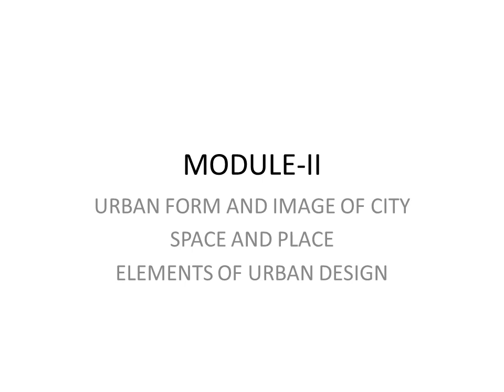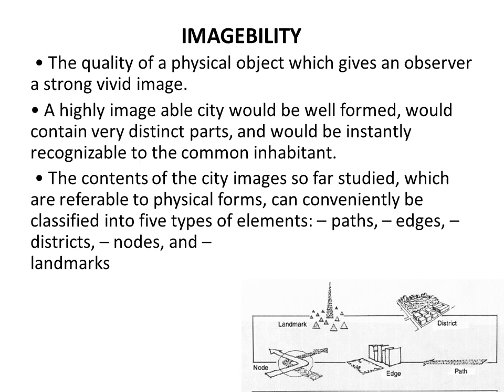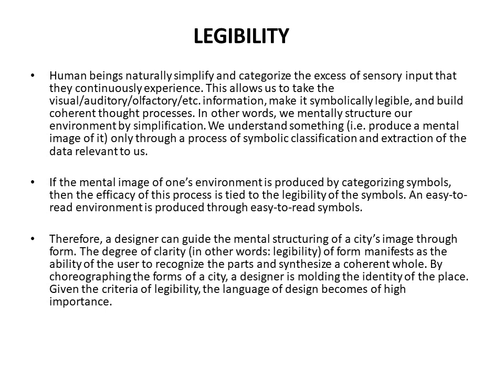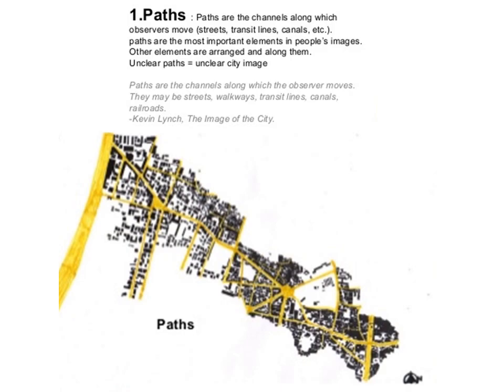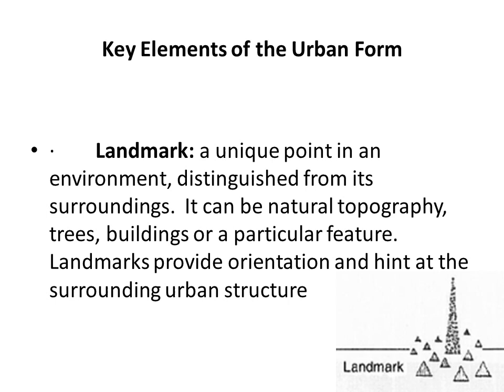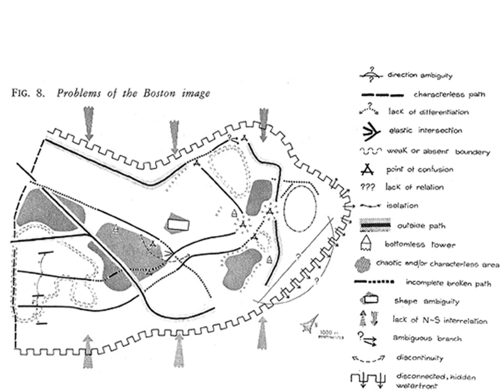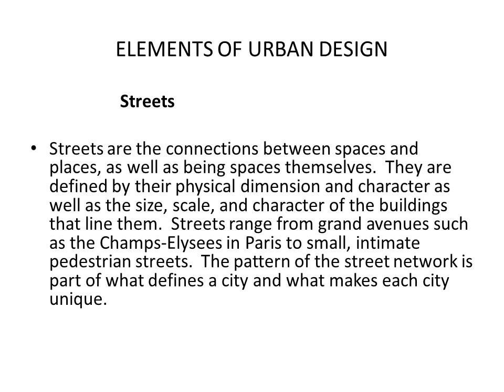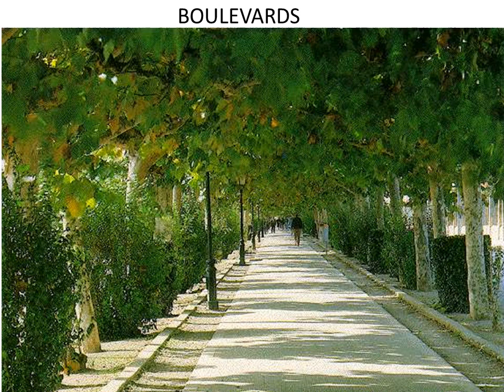Lecture 2: Urban Form & Image Of the City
Understand the concepts of URBAN FORM AND IMAGE OF CITY
SPACE AND PLACE ELEMENTS OF URBAN DESIGN